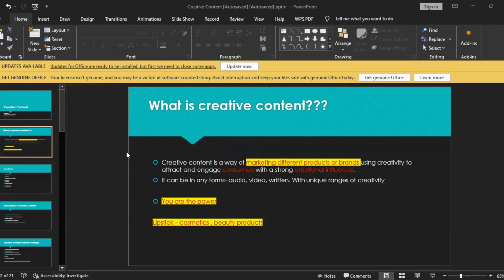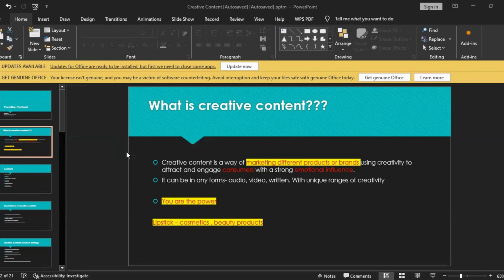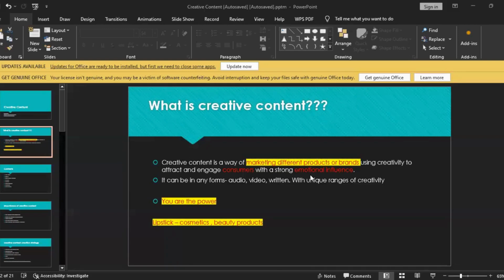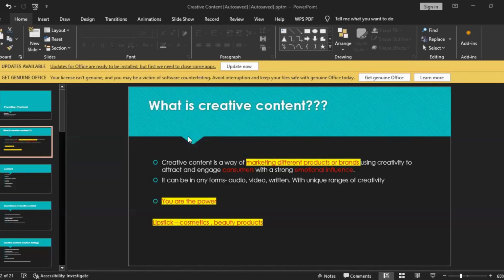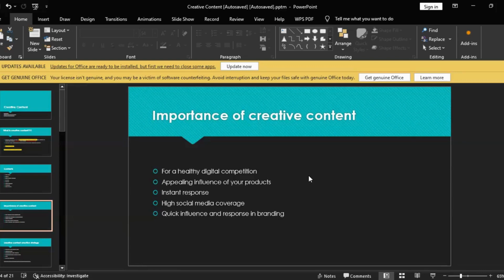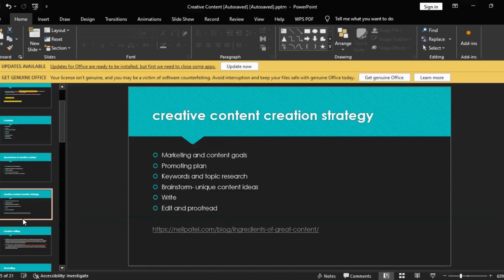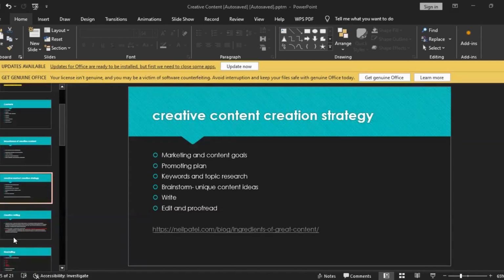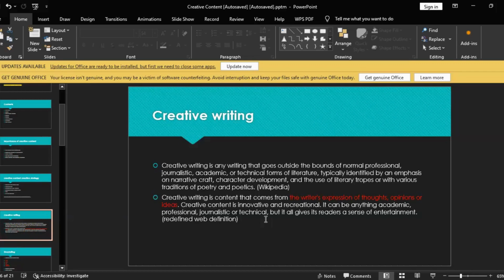Lecture Intro to Creative Content